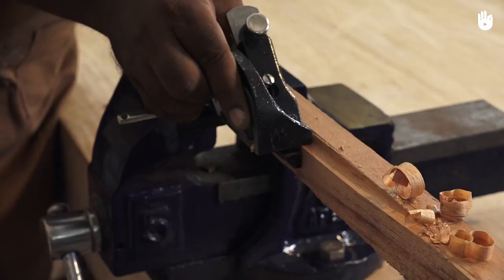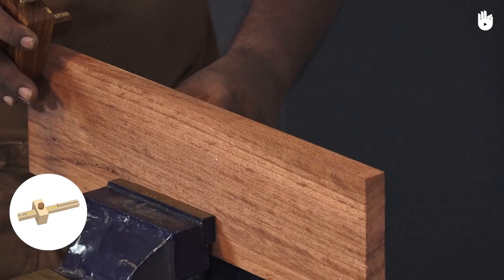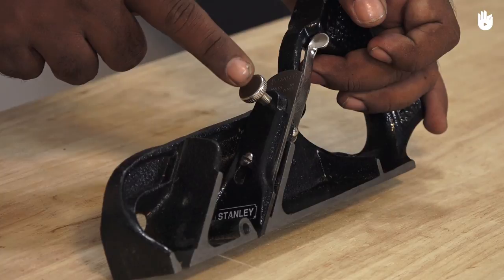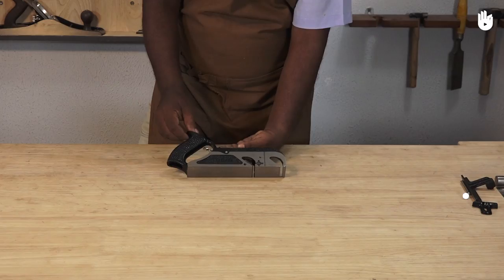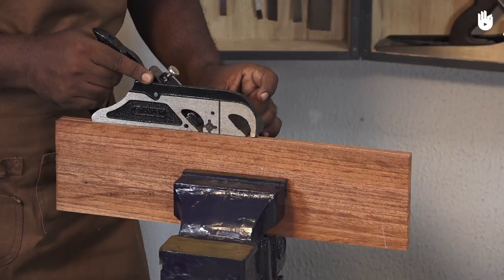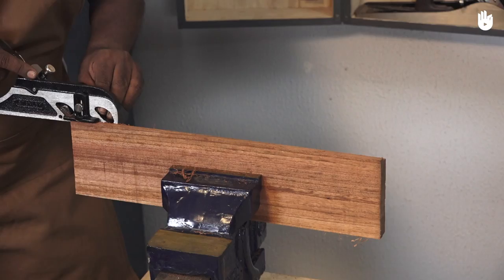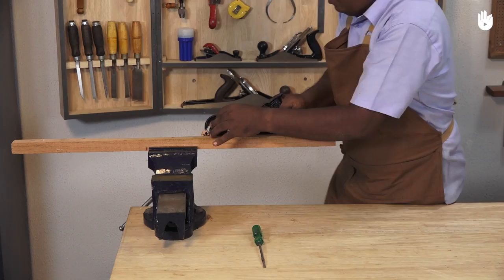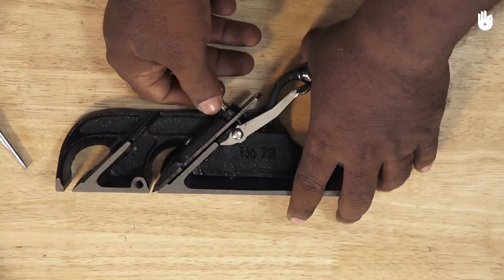How to Use a Bullnose Plane and Rebate Plane | Woodworking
Watch this video to learn how to use a bullnose plane  and a rebate plane on your woodwork.

This lesson is intended for the woodworking novice.

Keep watching to learn all you need to know to get started on your own woodworking project.

Using bullnose and rebate planes for the first time? Help is at hand! This simple video will show you how to use these tools safely and effectively to ensure smooth edges and joints in your woodworking projects.